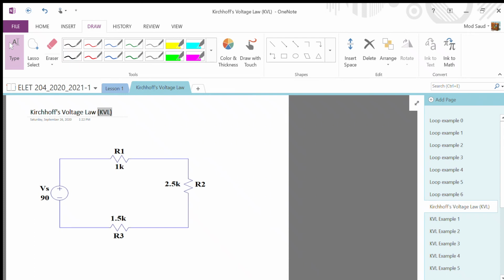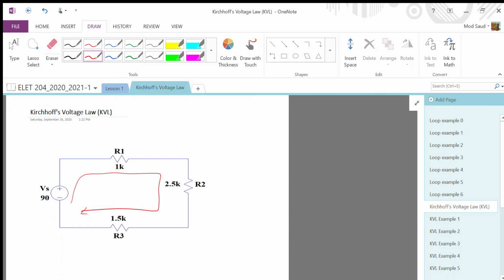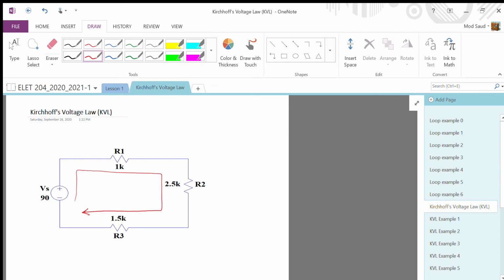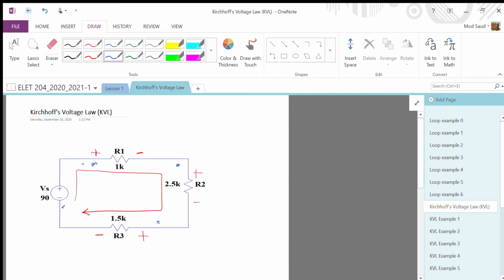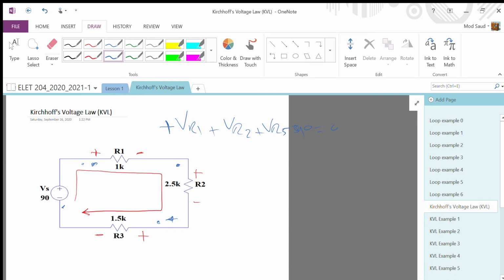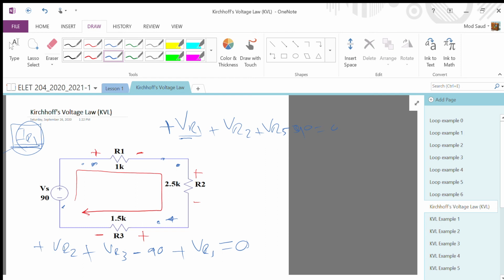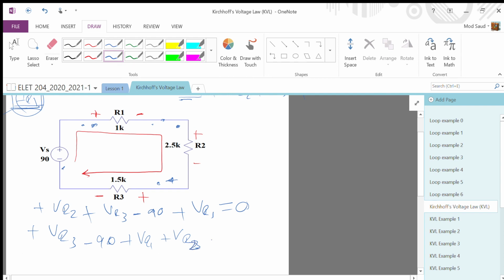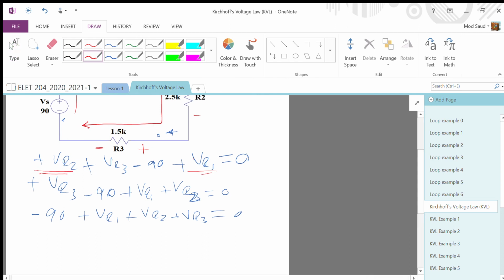Kirchhoff's Voltage Law KVL OneNote 2020 09 26 15 05 43